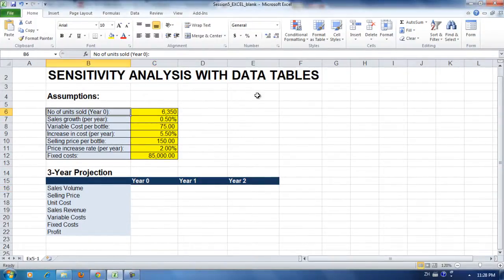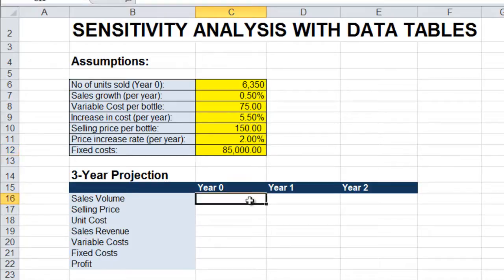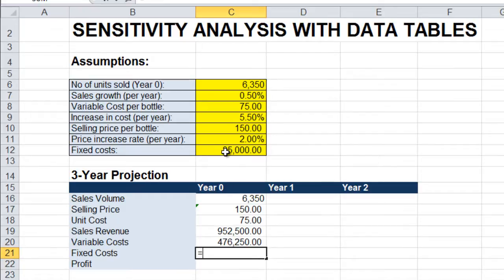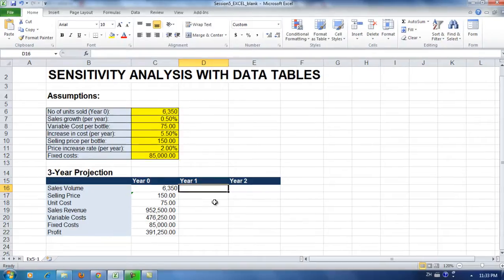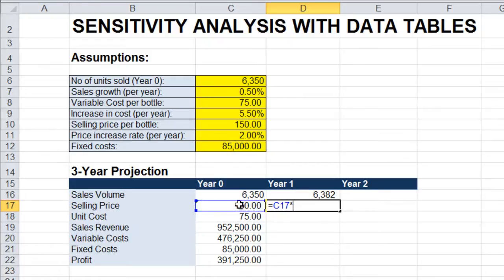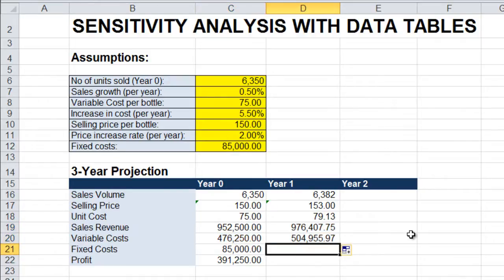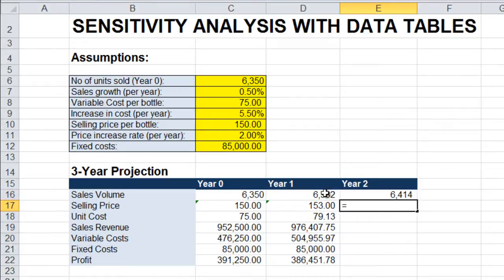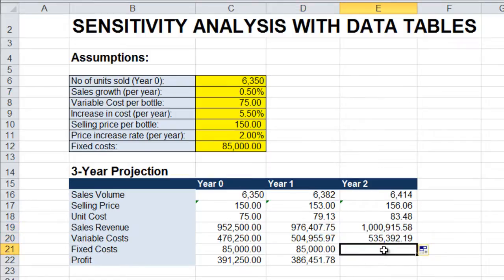Exercise 5-1. Sensitivity Analysis - Building the Spreadsheet Model